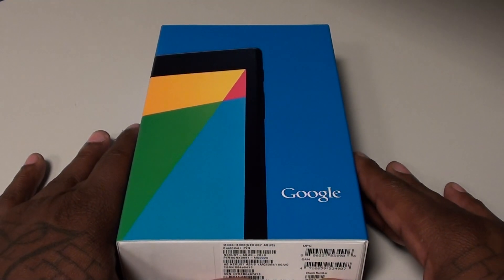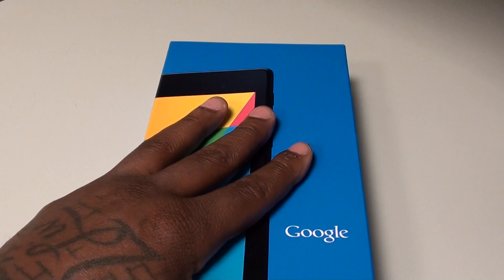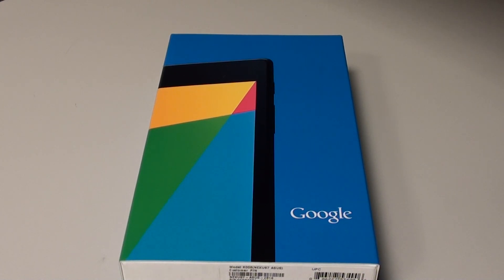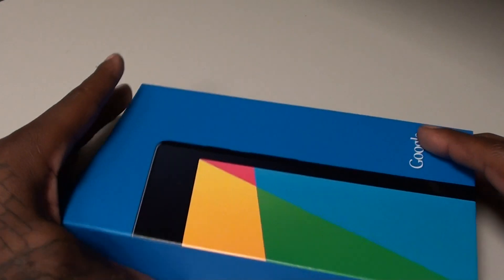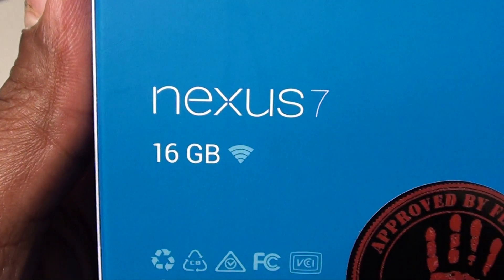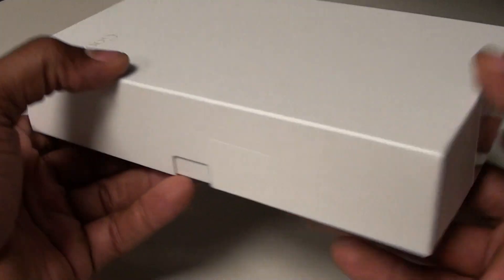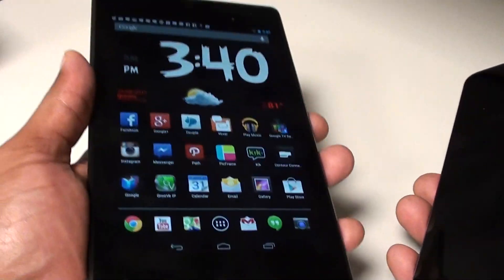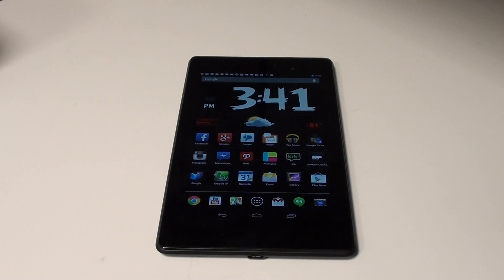Google Nexus 7 HD Unboxing and First Impressions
This is the new nexus 7. I rate it a 9 fresh out the box. This is a GO!